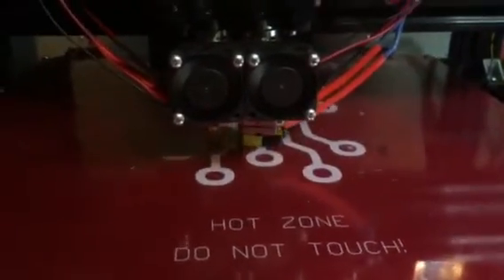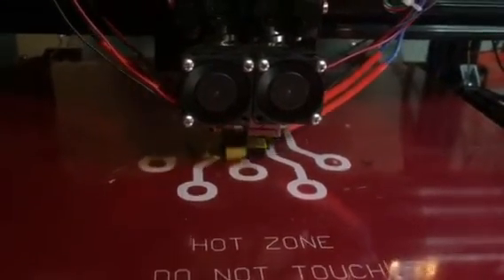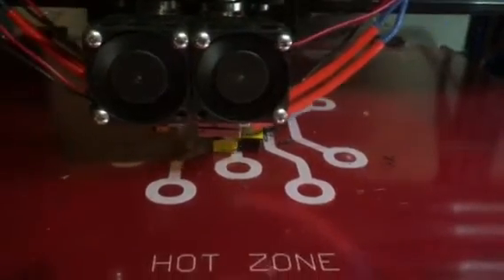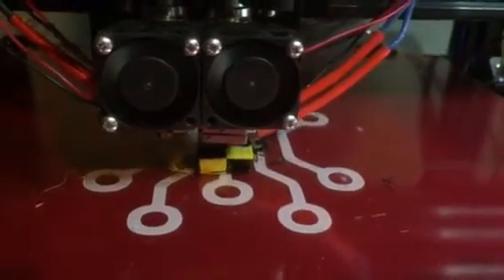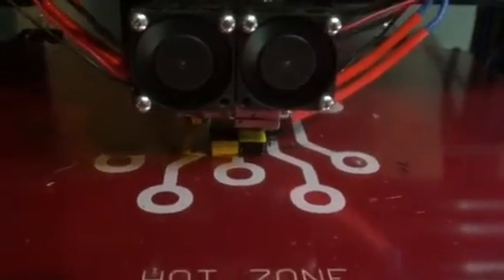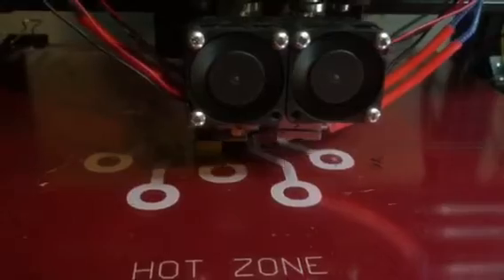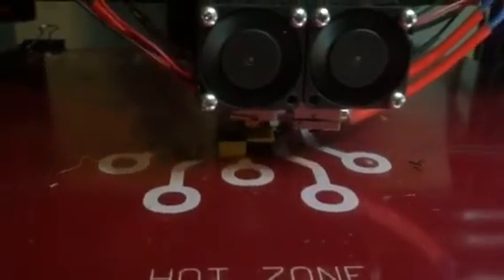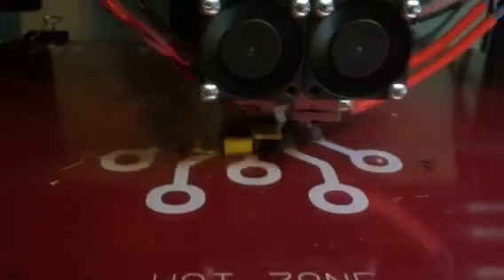First attempt at printing 2 colors Makerfarm Pegasus 12 3D Printer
After successfully printing several single color objects, it is time to try using both extruders and see how far off the calibration is. The filament temperature was too high so there was leakage of one color onto the other and the x/y offsets are slightly off - but the results are encouraging. The new printer is performing well, but there are some mechanical issues such as sticking home position switches that cause the printing  surface to head distance to vary and sometimes clog the hot end. Lots of tinkering left but I'm still happy so far.